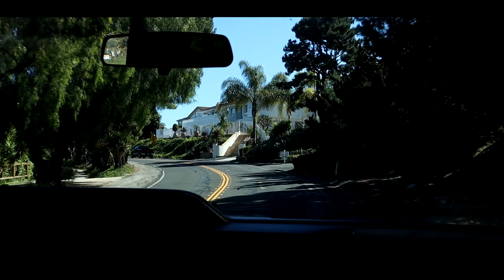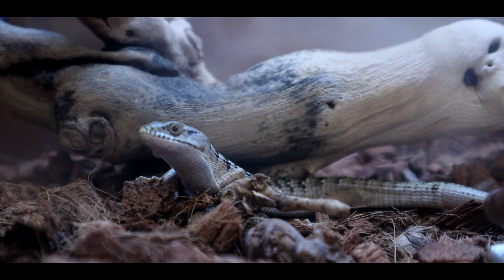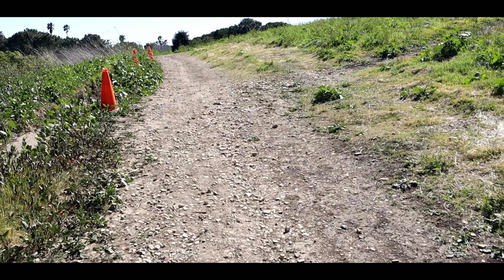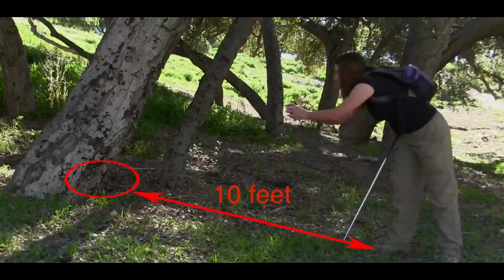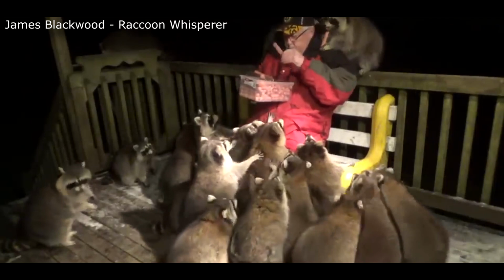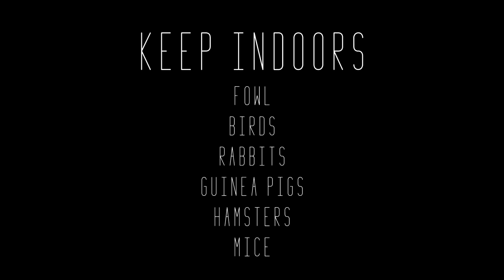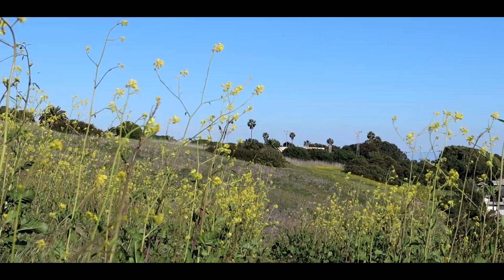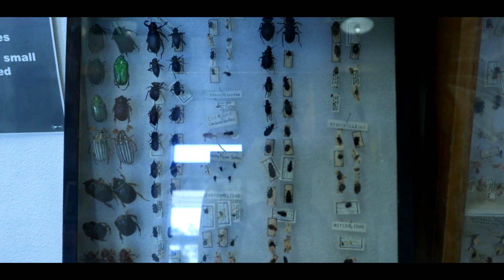Spotlight Deane Dana Nature Center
Join staff and clients from West Torrance SVS on their adventure on SVS TV Spotlight Episode 2: Deane Dana Nature Center